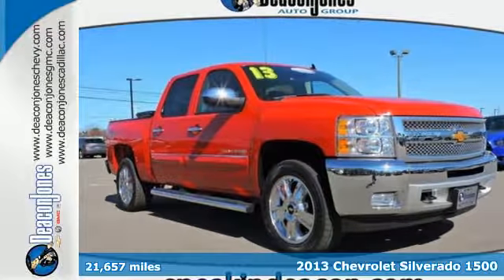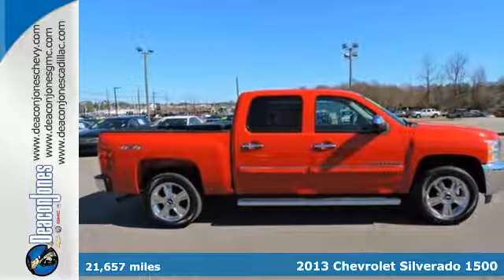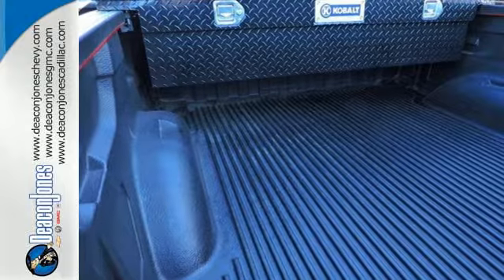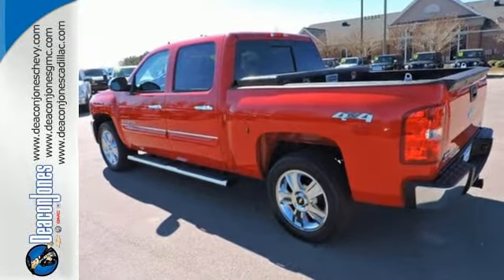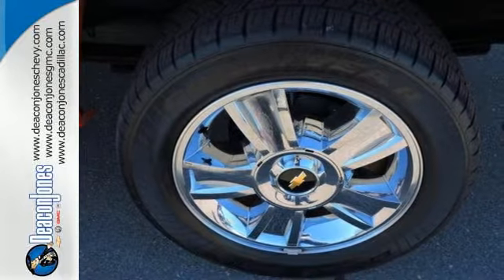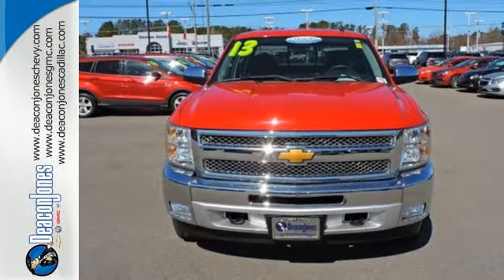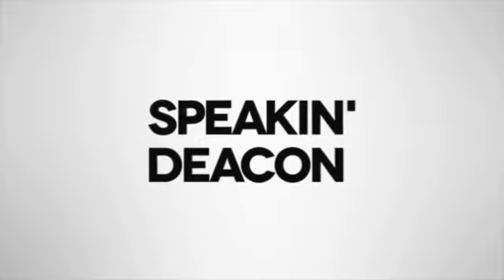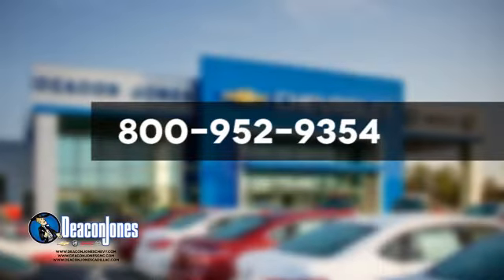2013 Chevrolet Silverado 1500 Smithfield NC Selma, NC NL8691 - SOLD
Year: 2013
Make: Chevrolet
Model: Silverado 1500
Trim: 4WD Crew Cab 143.5 LT
Engine: 5.3L 8 Cylinder Engine
Transmission: AUTOMATIC
Color: Victory Red
Interior: Ebony
Mileage: 21657
Stock #: NL8691
VIN: 3GCPKSE74DG313273
FUEL EFFICIENT 21 MPG Hwy/15 MPG City! Chevrolet Certified, GREAT MILES 21,657! AUDIO SYSTEM, AM/FM STEREO WITH CD PL... SUSPENSION PACKAGE, HIGH-PERFORMANCE, TRAILERING PACKAGE, HEAVY-DUTY, BLUETOOTH FOR PHONE, 4x4 READ MORE! KEY FEATURES INCLUDE: 4x4, Satellite Radio, Onboard Communications System Keyless Entry, Privacy Glass, Child Safety Locks, Alarm, Electronic Stability Control. OPTION PACKAGES: CUSTOM SPORT TRUCK PACKAGE (RESIDENCY-BASED PACKAGE) includes Vortec 5.3L V8 SFI FlexFuel engine, (S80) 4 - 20 x 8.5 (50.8 cm x 21.6 cm) chrome-clad aluminum wheels, (DL8) outside heated power-adjustable, chrome-capped, manual-folding mirrors, (CJ2) dual-zone automatic air conditioning, (UPF) Bluetooth for phone, (UK3) steering wheel-mounted audio controls, (UUI) AM/FM stereo with CD player and MP3 playback, (AG1) driver 6-way power seat adjuster, (T96) front fog lamps, (Z82) trailering package, (A60) locking tailgate, (PPA) EZ-lift tailgate, bodyside moldings with chrome accents and chrome door handles, WHEELS, 4 - 20 X 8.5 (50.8 CM X 21.6 CM) CHROME-CLAD ALUMINUM includes (QSS) P275/55R20 touring blackwall tires (Includes (Z60) High-Performance Suspension Package. TRAILERING PACKAGE, HEAVY-DUTY includes trailering hitch platform and 2-inch receiver, 7- wire harness (harness includes wires for: park lamps, backup lamps, right turn, left turn, electric brake lead, battery and ground) with independent fused trailering circuits mated to a 7-way sealed connector AutoCheck One Owner 12-Month/12,000-Mile Bumper-to-Bumper Limited Warranty , 6-Year/100 MORE ABOUT US: Choose from thousands of preowned vehicles at Deacon Jones. Deacon Jones opened his first used car lot in 1974 in Princeton Pricing analysis performed on 2/14/2017. Horsepower calculations based on trim engine configuration. Fuel economy calculations based on original manufacturer data for trim engine configuration. Please confirm the accuracy of the included equipment by calling us prior to purchase.

Address:
1115 North Bright Leaf Blvd